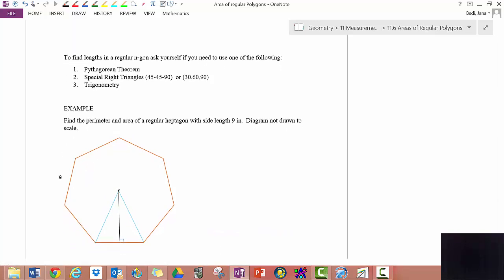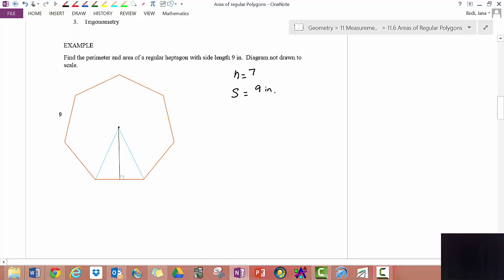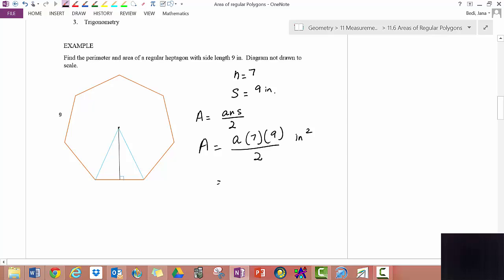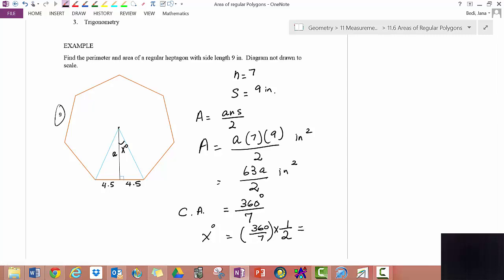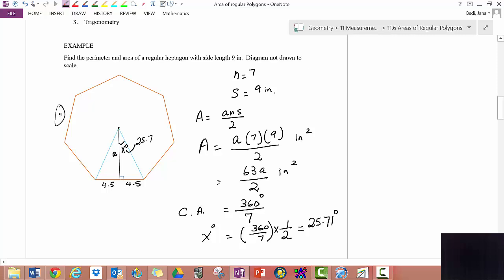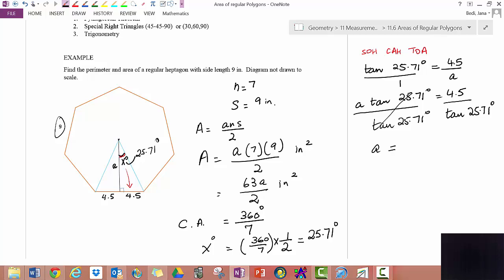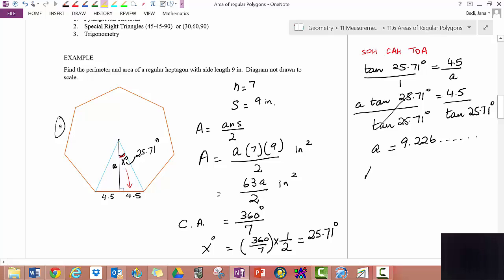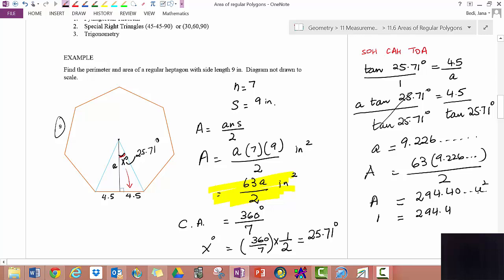11.6 Areas of Regular Polygons worked out problem